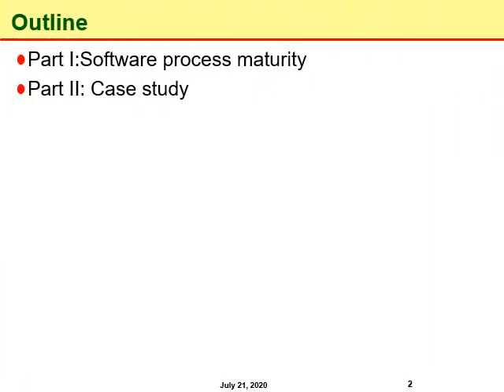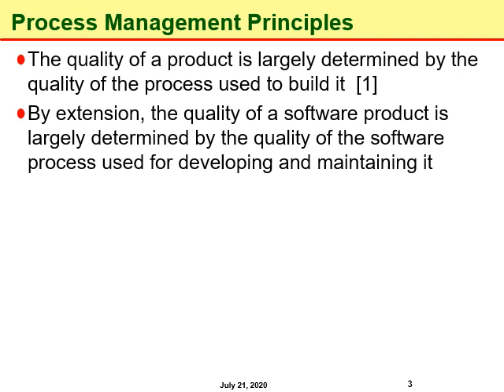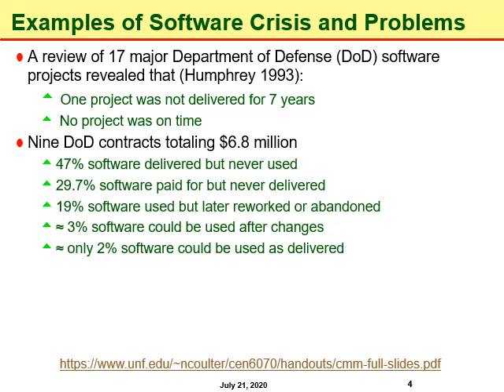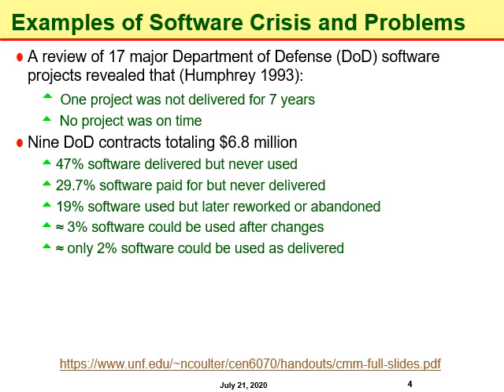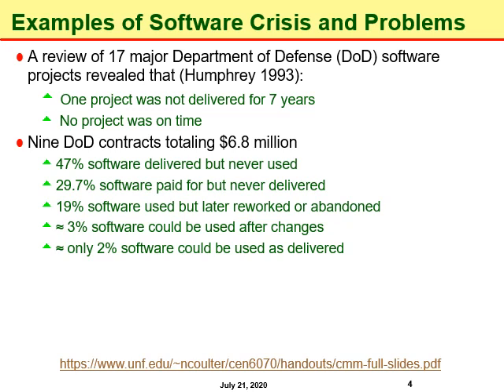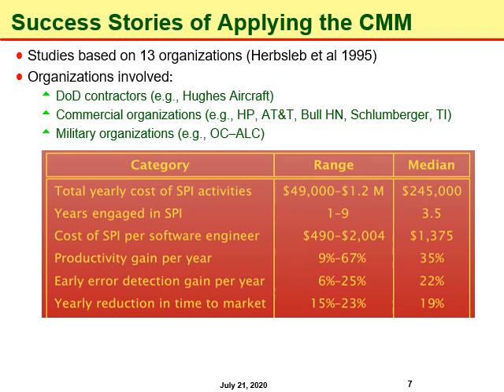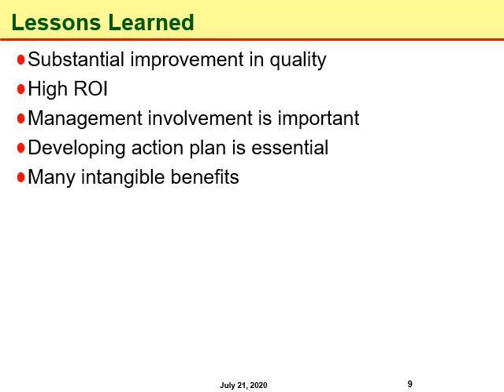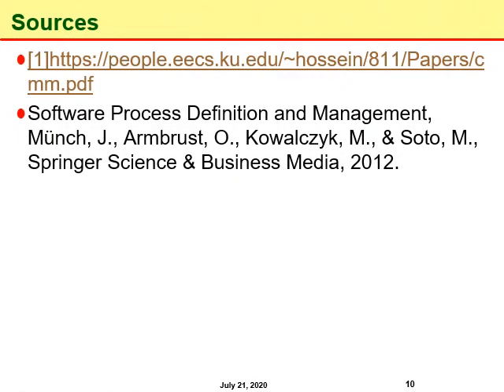Software Process Maturity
Why is software process improvement important for organizations?